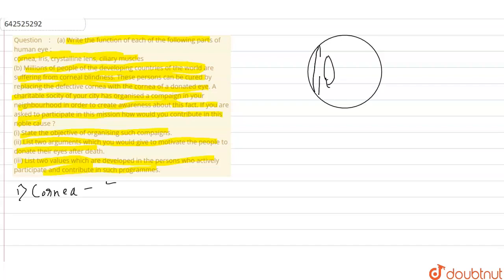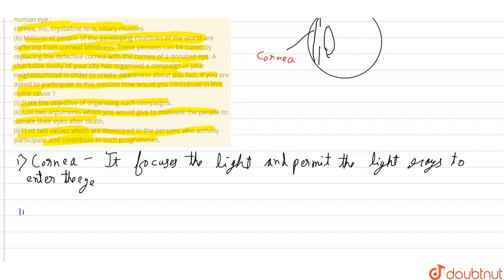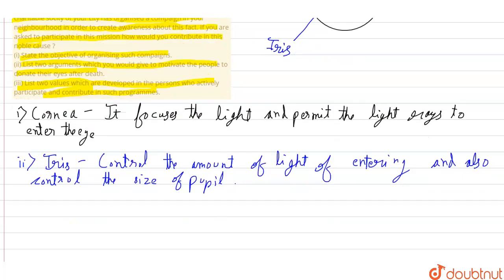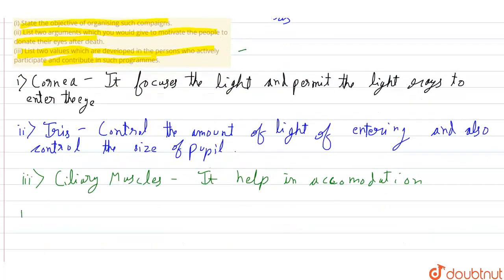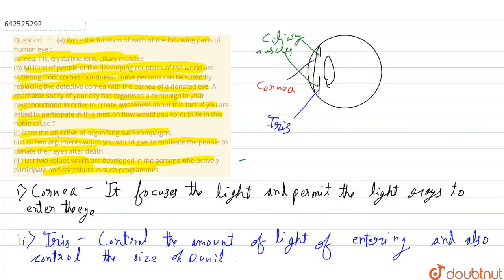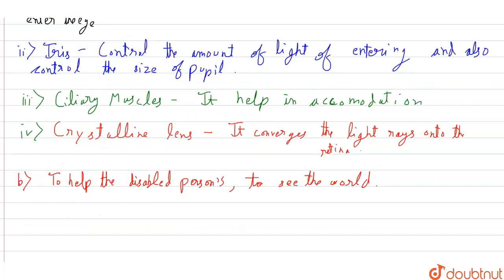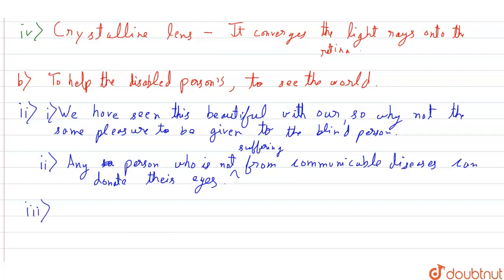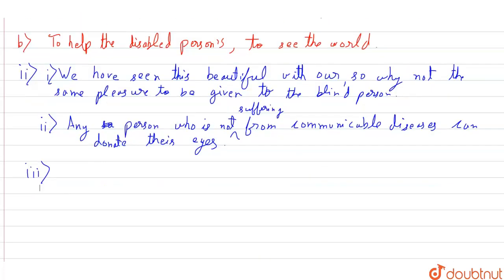(a) Write the function of each of the following parts of human eye :cornea, iris, crystalline le...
(a) Write the function of each of the following parts of human eye :cornea, iris, crystalline lens, ciliary muscles(b) Millions of people of the developing countries of the world are suffering from corneal blindness. These persons can be cured by replacing the defective cornea with the cornea of a donated eye. A charitable socity of your city has organised a compaign in your neighbourhood in order to create awareness about this fact. If you are asked to participate in this mission how would you contribute in this noble cause ? (i) State the objective of organising such compaigns.(ii) List two arguments which you would give to motivate the people to donate their eyes after death.(iii) List two values which are developed in the persons who actively participate and contribute in such programmes.
Class: 10
Subject: PHYSICS
Chapter: X BOARDS
Board:CBSE

👉 Have Any Query? Ask Us.